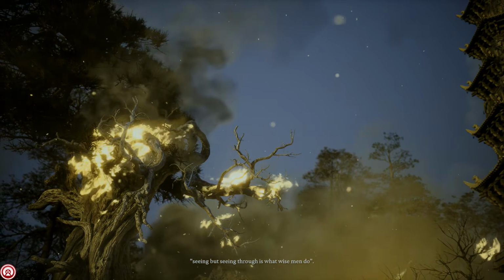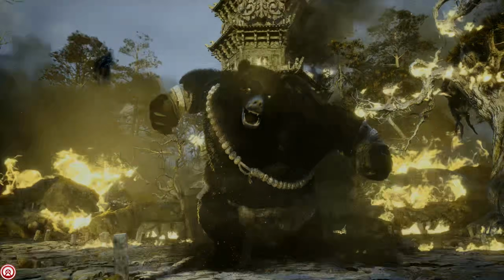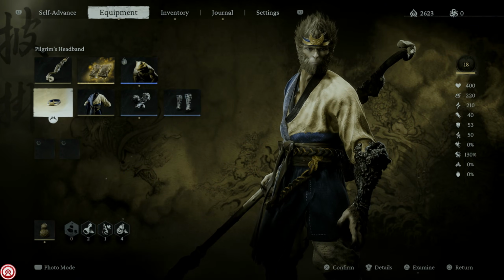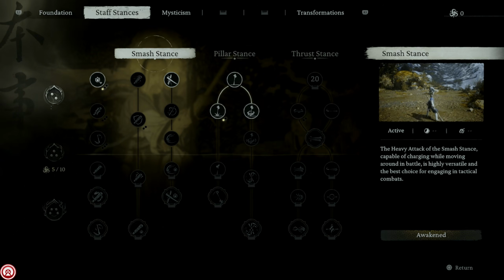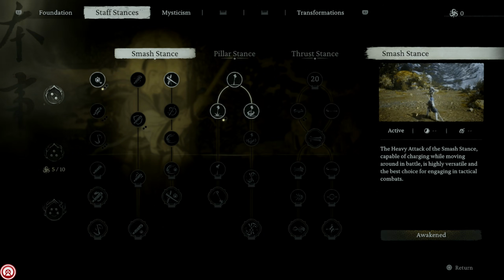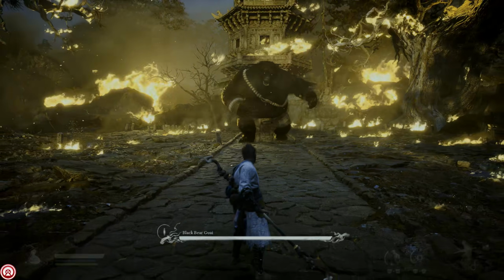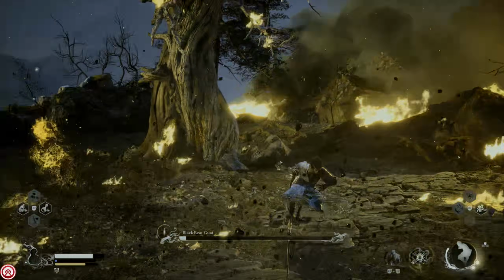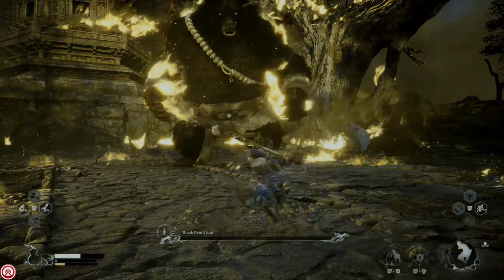How to Beat Black Bear Guai in Black Myth: Wukong! (Boss Guide)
In this video we are going to focus on how to defeat the boss Black Bear Guai (Final major boss in chapter 1) in the game Black Myth: Wukong.
This boss will be a good test of your skills, using your new abilities and more. Here is the best build for Black Bear Guai as well along with some helpful tips.
Recorded on PS5 on Performance mode (60fps). Lets also get the trophy/ achievement: Blazing Black Wind (of all things to learn, you chose to play with fire?)

0:00 Skills & Abilities
1:14 Sponsor
3:08 Tutorial + Step by Step Guide
6:22 Full Unedited Battle

Black Myth: Wukong is an action role-playing game developed and published by Game Science. It is inspired by the classical Chinese novel Journey to the West. It was released worldwide for PlayStation 5 and Windows on August 20, 2024, with an Xbox Series X/S version slated for a later date. The game received generally positive reviews from critics with praise directed towards its combat, visual design, and world building.

The player controls a monkey protagonist referred to as the Destined One, who is based on Sun Wukong from the novel. The protagonist's weapon is a staff, based on the Ruyi Jingu Bang from the novel. The staff is able to extend and shrink its size. The combat involves three staff stances, which are the smash stance, the pillar stance, and the thrust stance.

Thank you to these amazing individuals for contributing to this video!
Graphics: Kuwa
Editor: Renegade
Creator(s): Tallen

We welcome you to DIrect Gaming. A hub for everything gaming. From Consoles, to PC games, accessories and more.